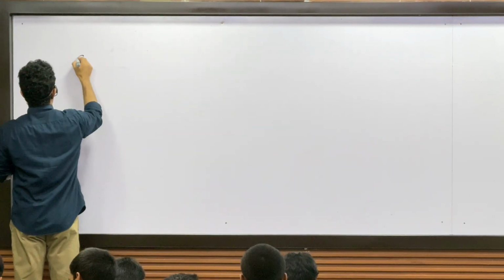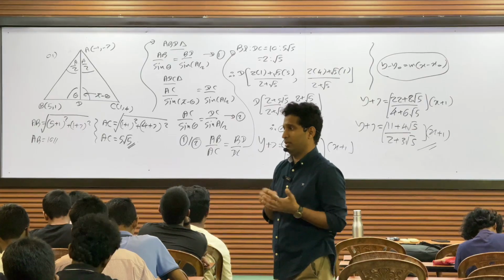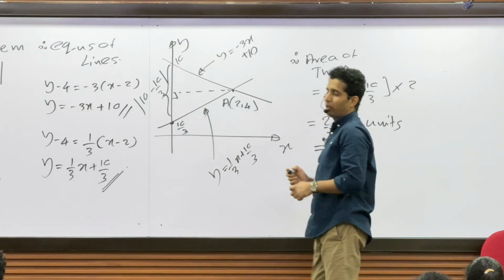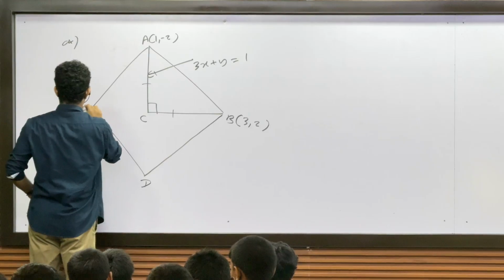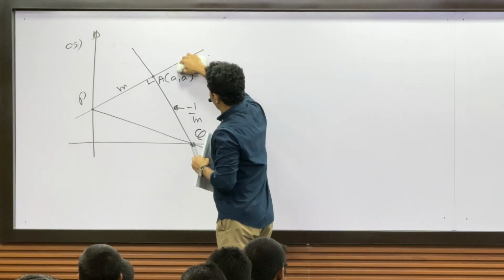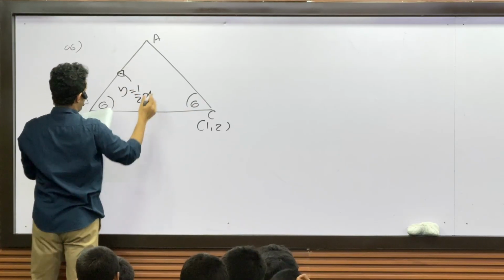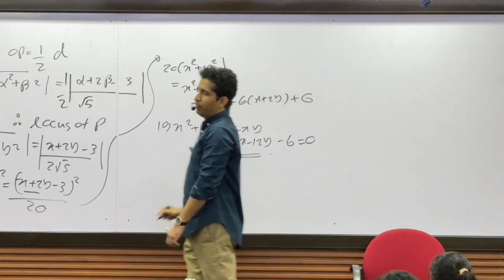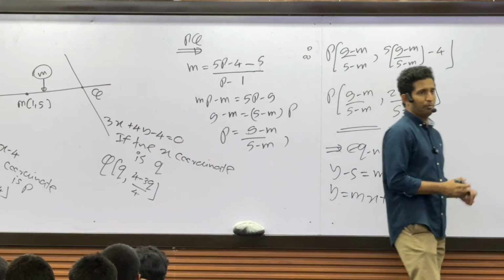Basic Coordinate Geometry Day 04(2027 AL)